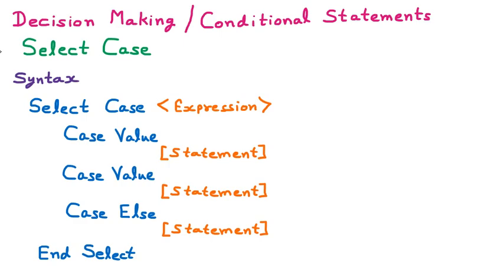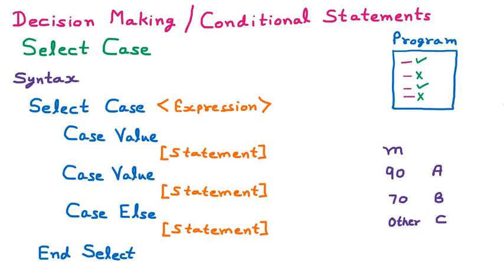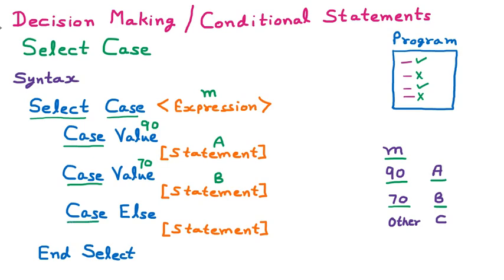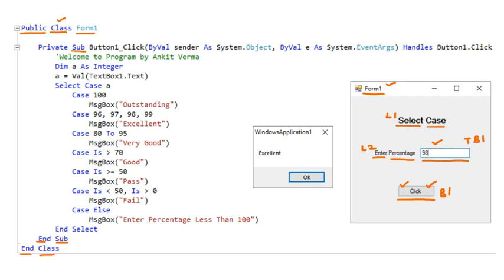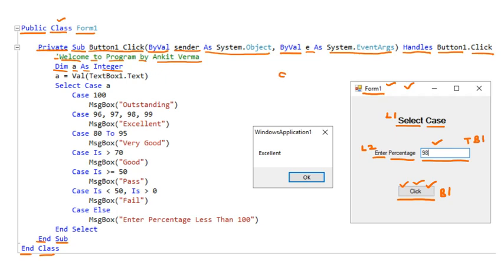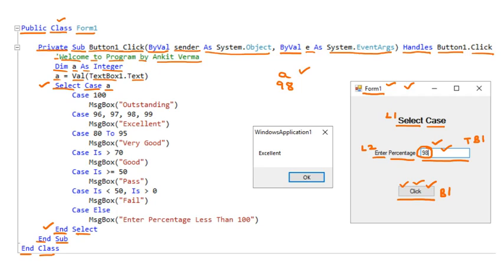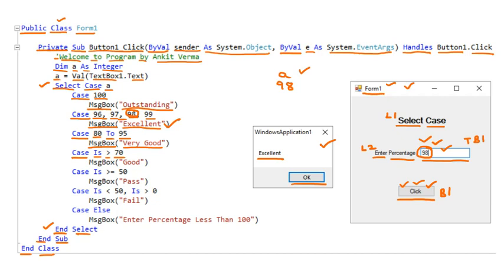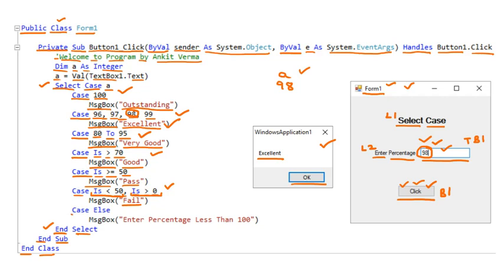Select Case | Decision Making | Conditional Statements | Control Structure